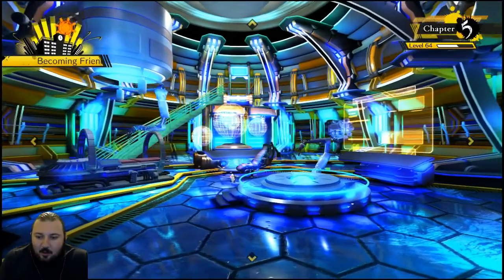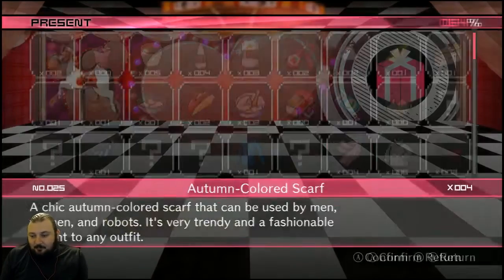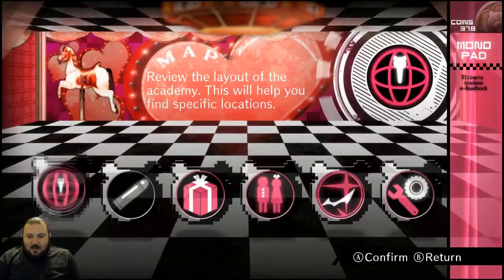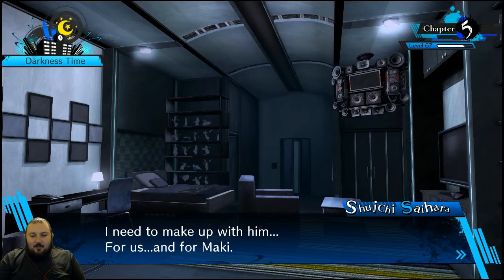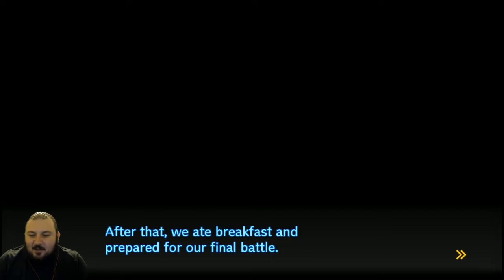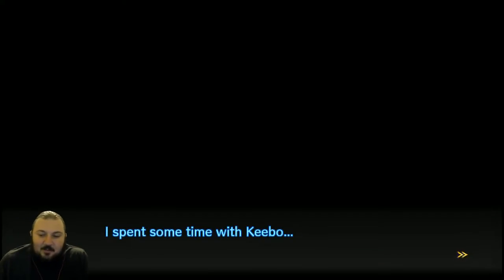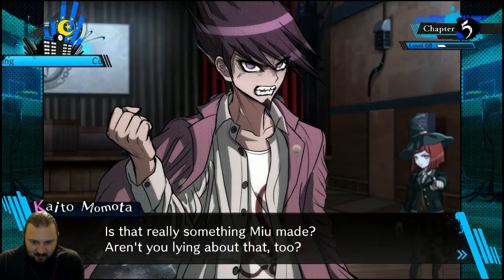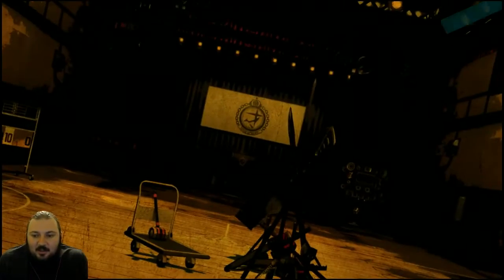Let's Play Danganronpa V3 (BLIND) Part 39: THE ULTIMATE BATTLE PREP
Eff the killing game.  We end this tonight.  With killing!